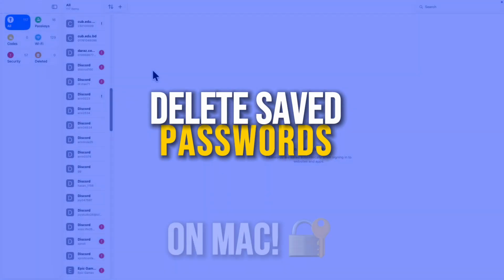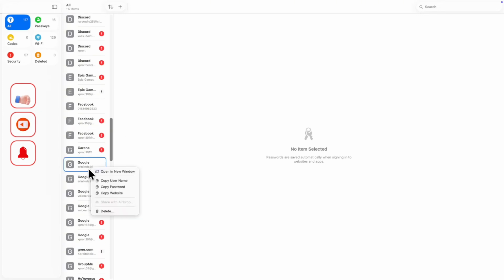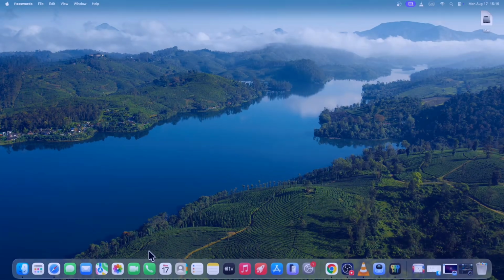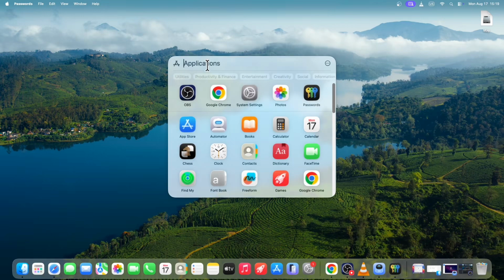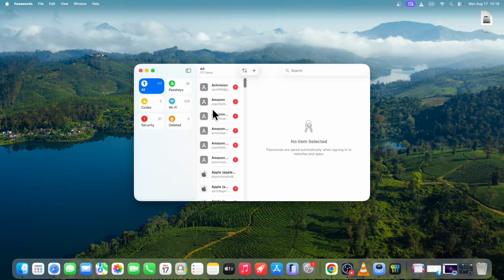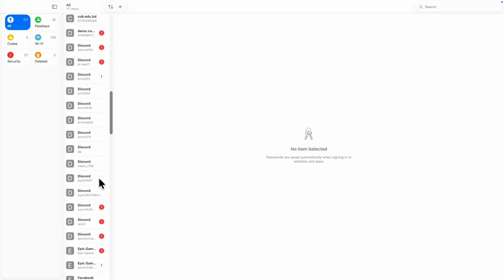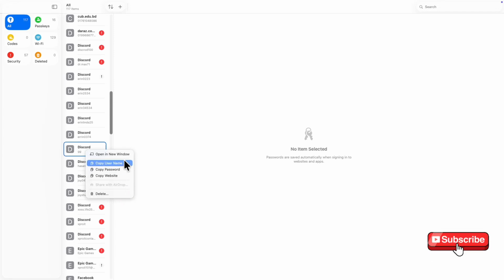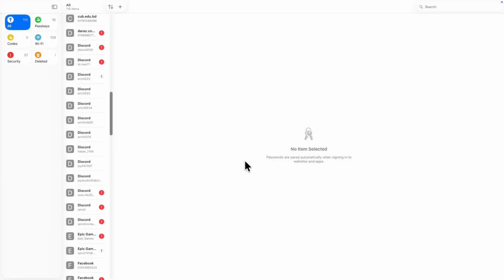How to Delete Saved Passwords on Mac Mini (M1, M2, M4)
Learn how to delete saved passwords on Mac Mini quickly. This guide shows you exactly how to remove old login data for better security.

Keeping your account information secure is essential for every Mac user. If your browser or system has accumulated outdated or incorrect login credentials, it can cause confusion and potential security risks. This tutorial walks you through the simplest way to access your stored information and remove what you no longer need.

We focus on using the built-in Passwords application, which you can easily locate through the Launchpad on your Mac Mini. By following these steps, you can clear saved passwords and manage your digital security without needing any third-party software. This process is designed for anyone who wants a clean, organized, and secure login experience on their desktop.